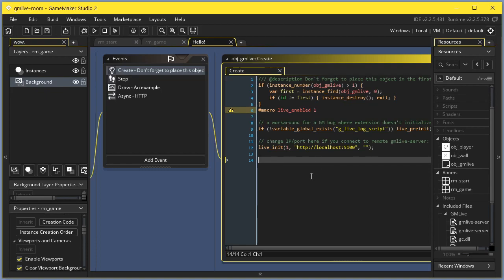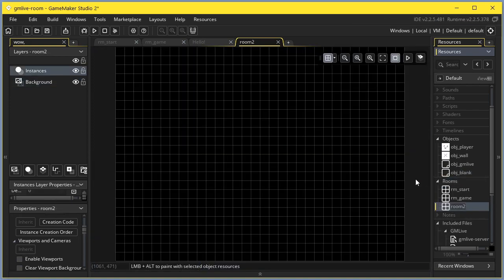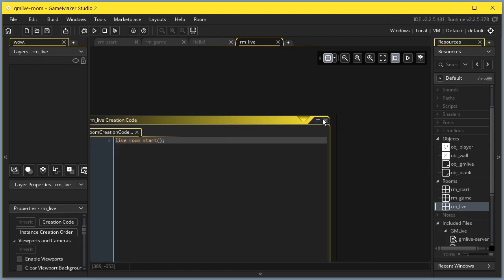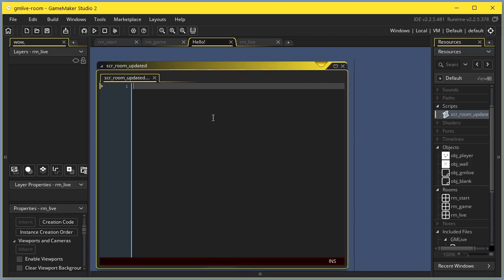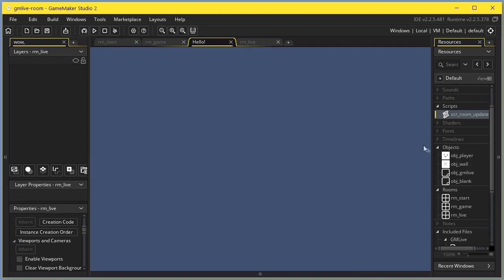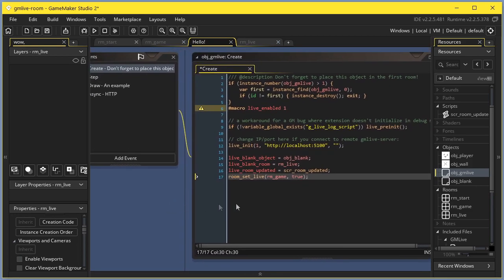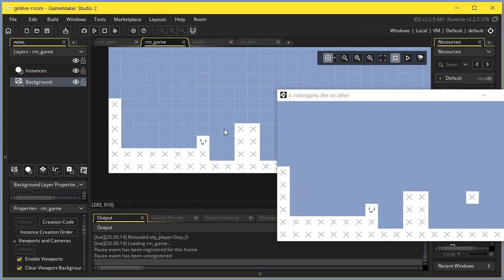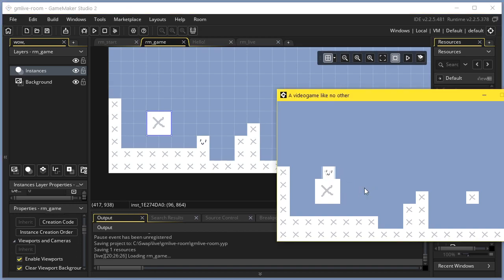Using room reloading in GMLive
The bigger code snippet:
live_blank_object = obj_blank;
live_blank_room = rm_live;
live_room_updated = scr_room_updated;
room_set_live(rm_game, true);